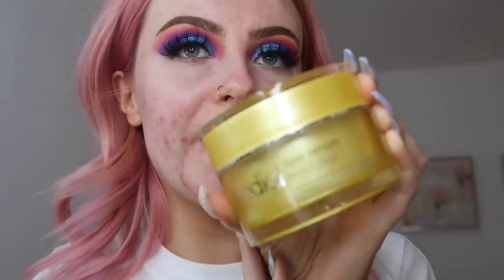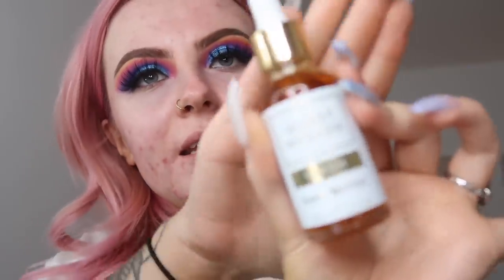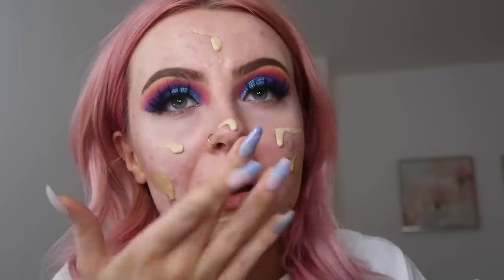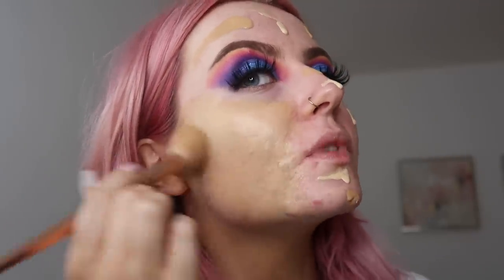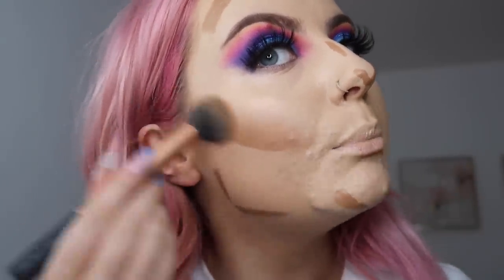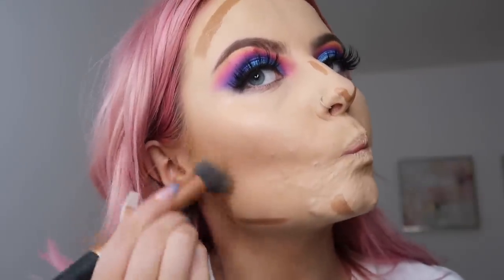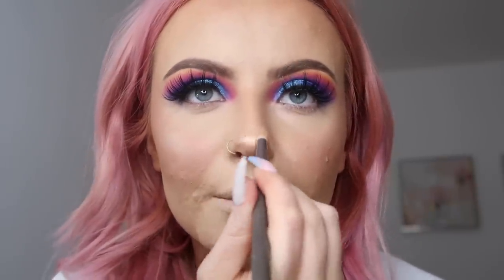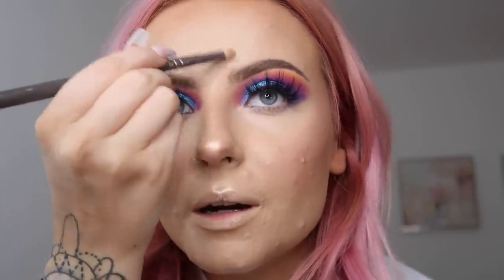GLOWY ACNE FOUNDATION ROUTINE // ABBIE BULL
Hey guys!

I decided after doing my eye makeup to do a video on my foundation routine with acne and show you guys how i get that full coverage glowy look! My son clearly was not going to let me do this video on my own, he absolutely loves getting involved with my makeup haha!

I'll be doing an updated skincare routine and accutane journey video soon so keep your eyes peeled!